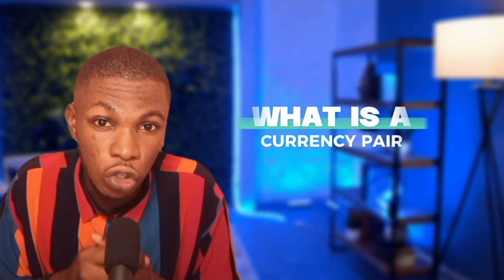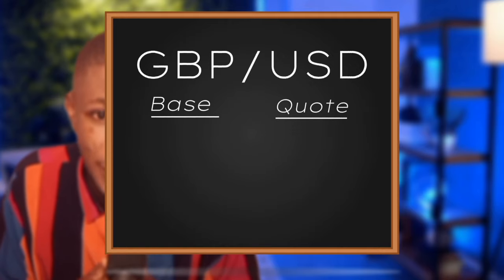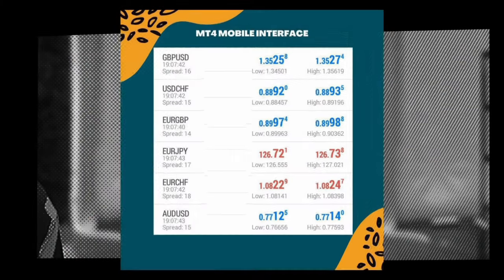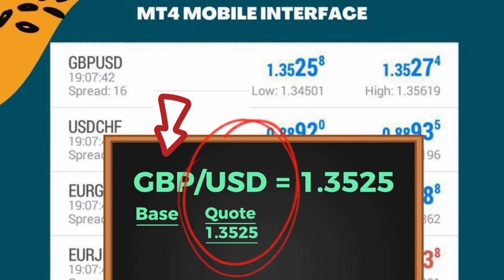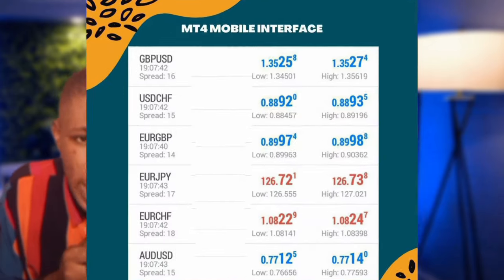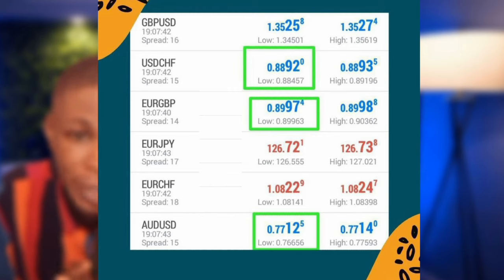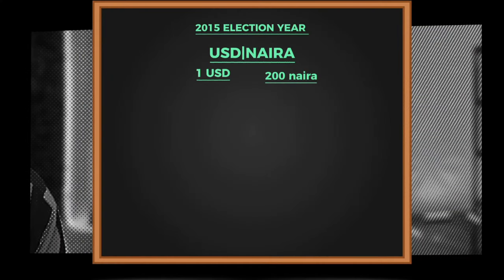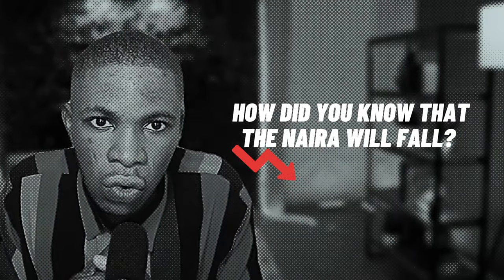Currency Pairs Explained: A Beginner's Guide to How They Work in Forex Trading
in Today's video you're going to learn how currency pairs work in forex trading especially if you're new to forex and struggling with interpreting currency pairs. You'll discover how to read a forex currency pair and understand exchange rates. This lesson is crucial for your trading success. If you're still finding this concept challenging or unclear, we'll address that in today's session.

00:00 Intro

00:47 Currency Pairs Explained

02:15 How To read a forex currency pair

currency pairs for beginners
currency pairs in forex trading
currency pairs explained
How to read a forex currency pair